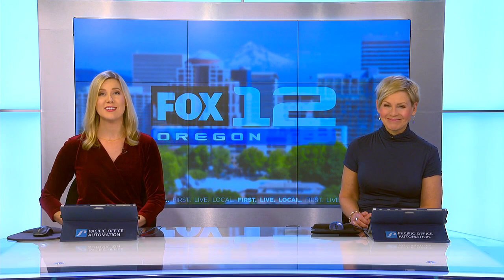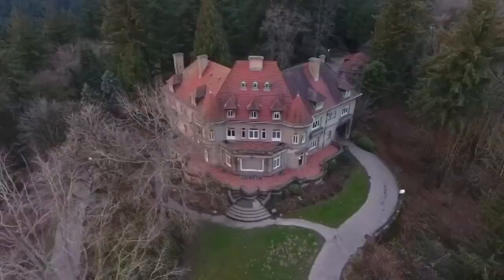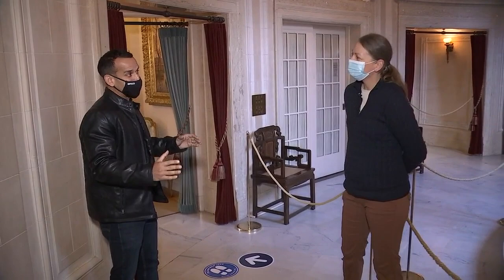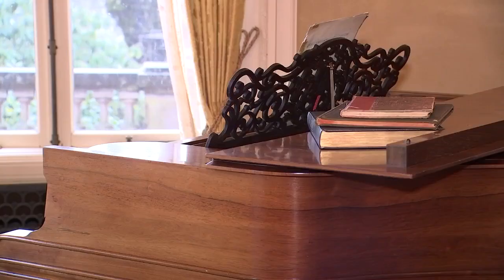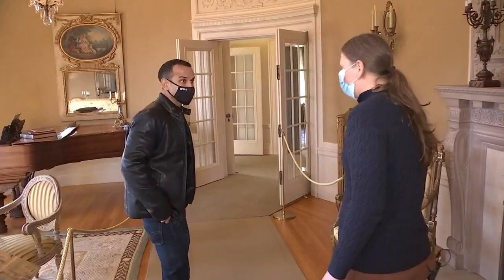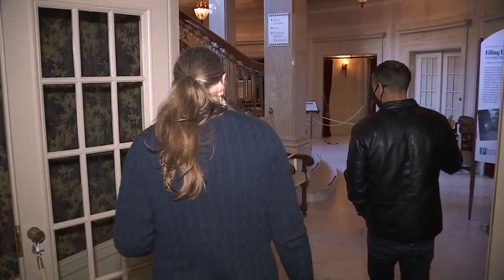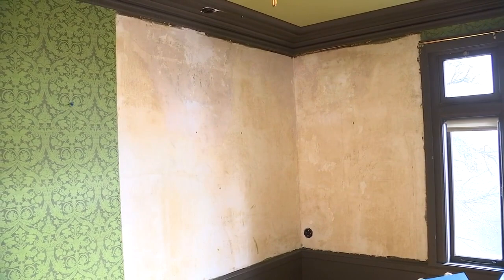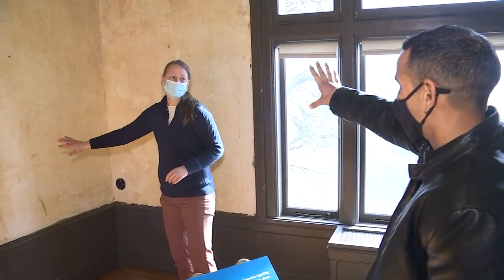Joe V visits reopened Pittock Mansion